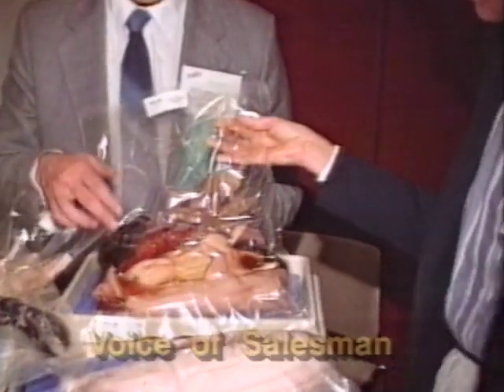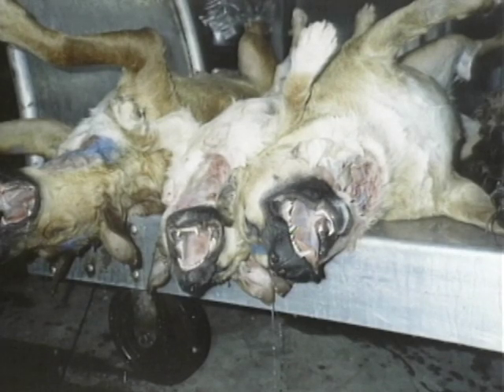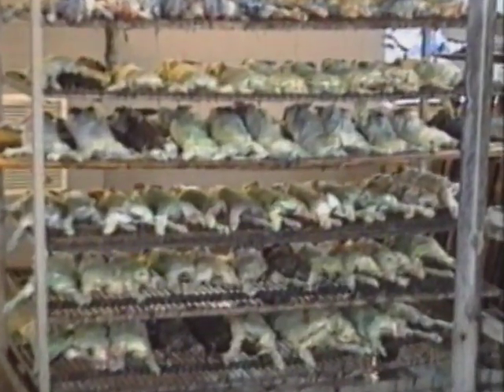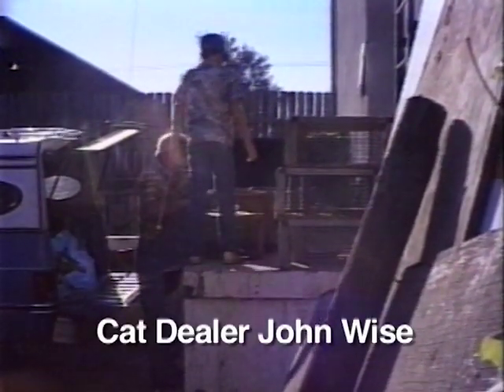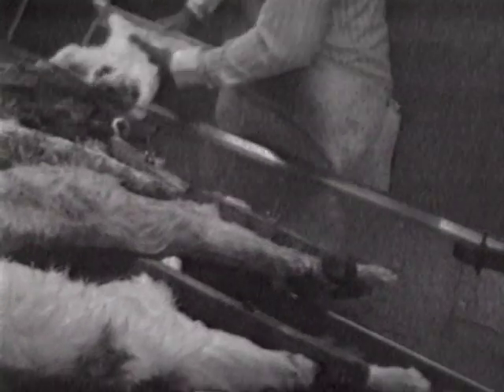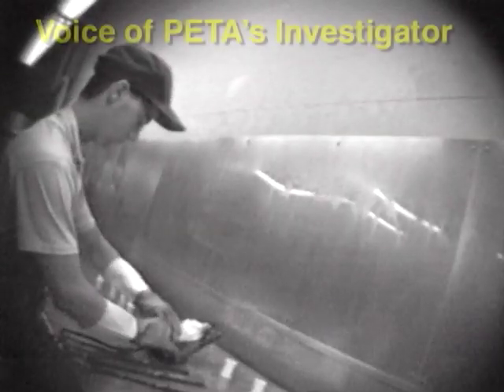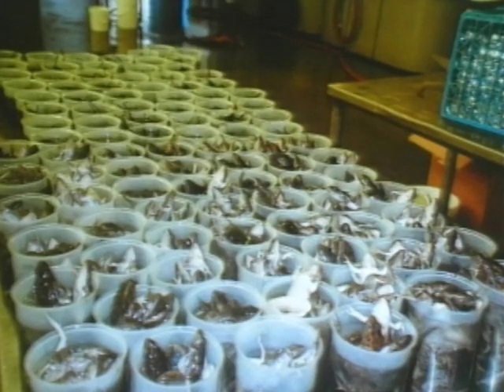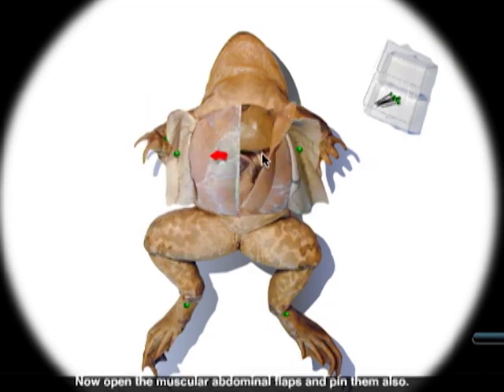Classroom Cutups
Every year, 6 million animals are killed for classroom dissection.